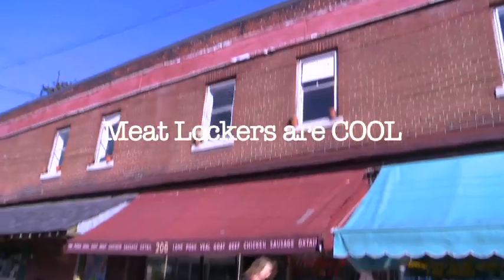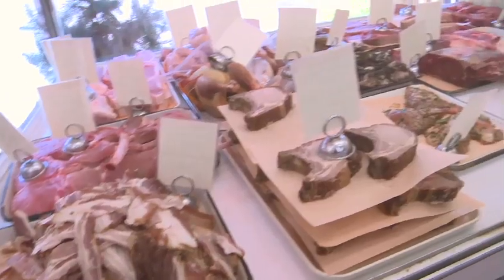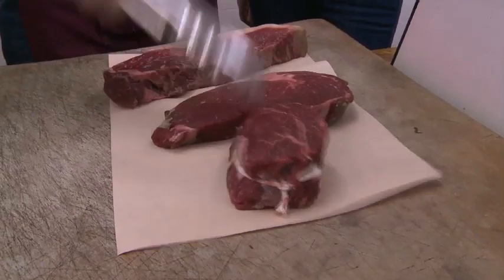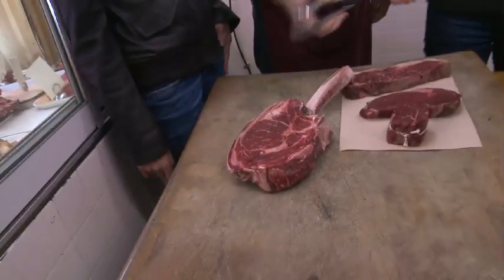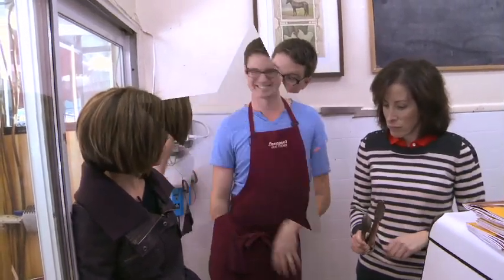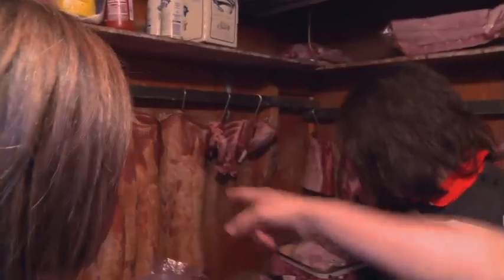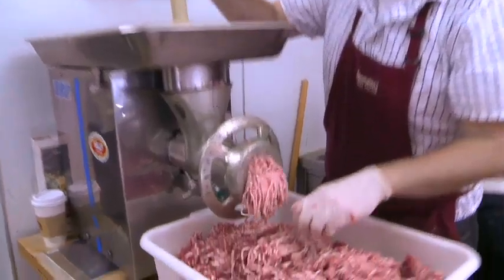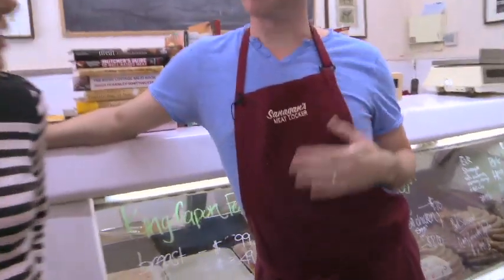Bite Me Visits the Butcher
Join Julie and Lisa at Sanagan Meat Locker for a carnivore's carnival